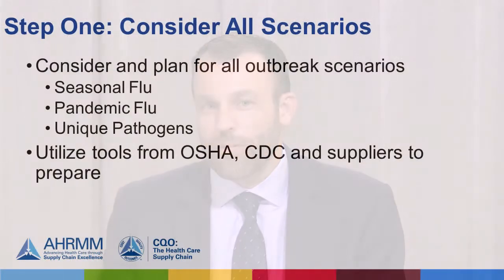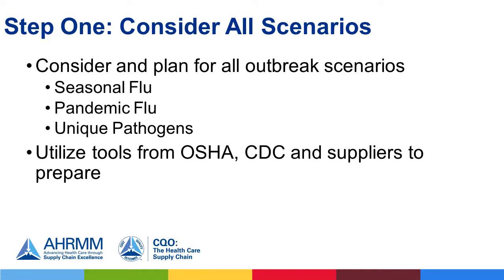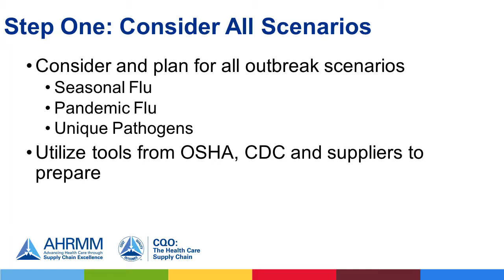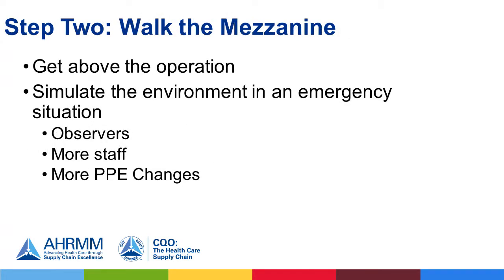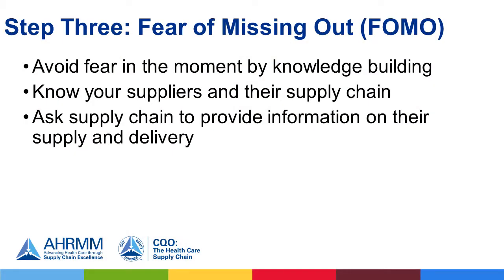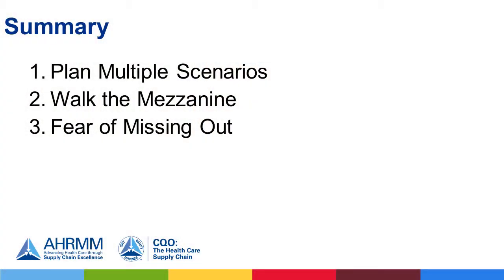Are you ready for the next flu outbreak?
It doesn’t take a deadly pandemic like Ebola to put your supply chain—and your staff and patients—at risk. Flu outbreaks cause sudden shortages of critical supplies and happen frequently. Jason Burnham, associate director, O&M Halyard Health, shares three steps to be prepared for the next outbreak.